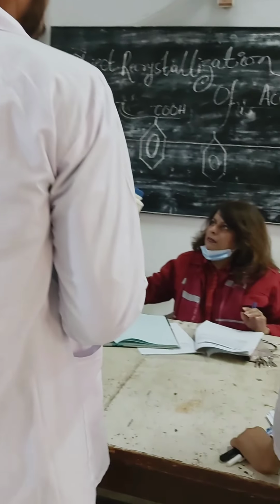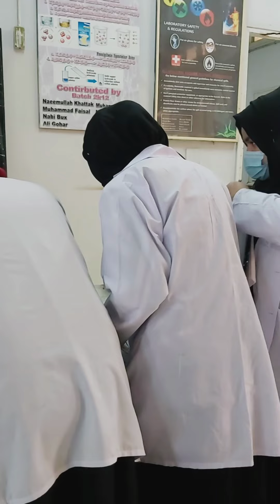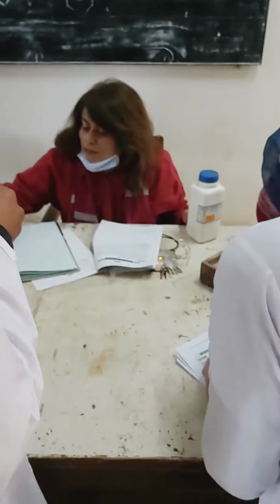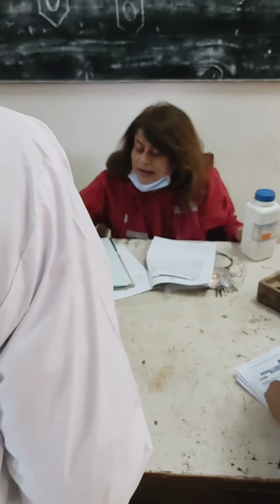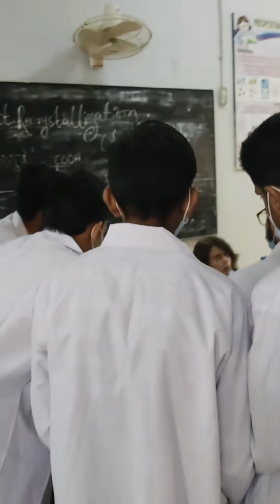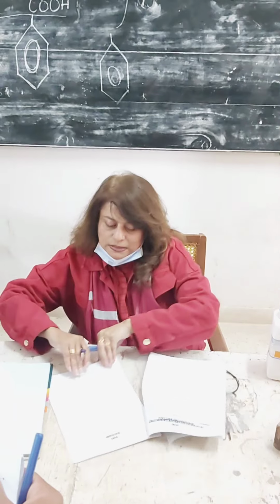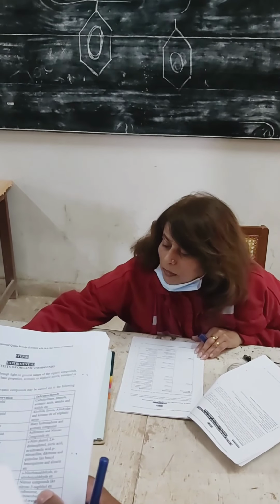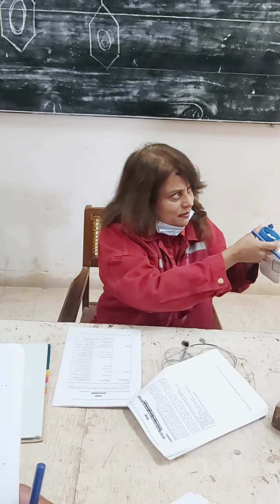How to identify a new organic compound via Preliminary examination | What's Preliminary examination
How to identify organic compound via preliminary examination
what is preliminary examination of organic compounds
what are Organic compounds
Known organic compound
physical state
litmus test
ignition test

This video displayed students of BS part 3 &Msc.Prev performing step no one that is the very initial step for identifying any organic compound called preliminary examination.They were guided how to identify the compound by performing each test given in scheme.The physical state of identifying the compound was explained followed by the the litmus,ignition & unsaturation tests.